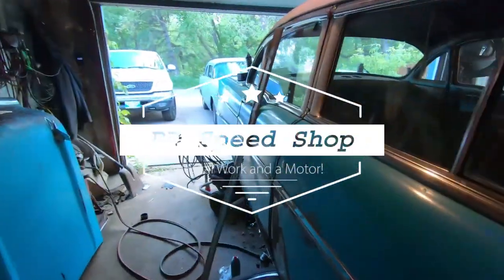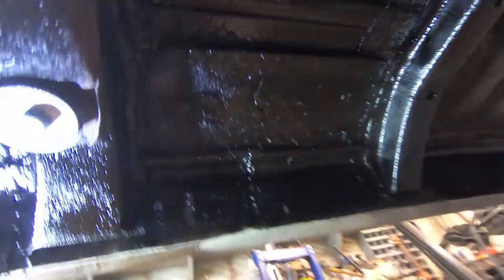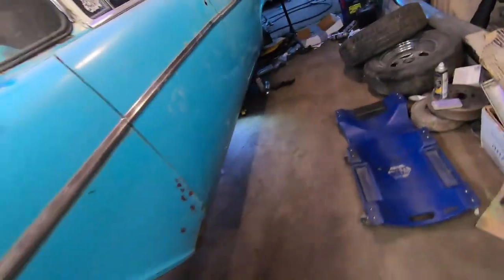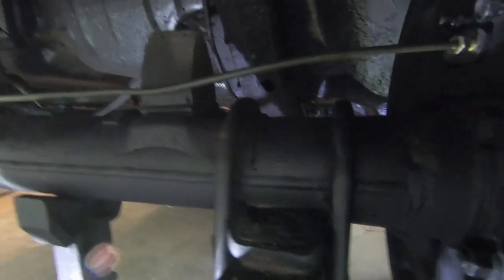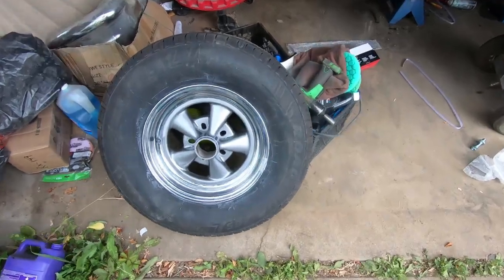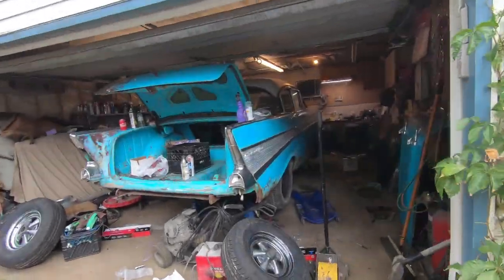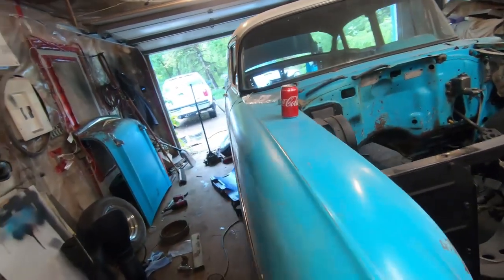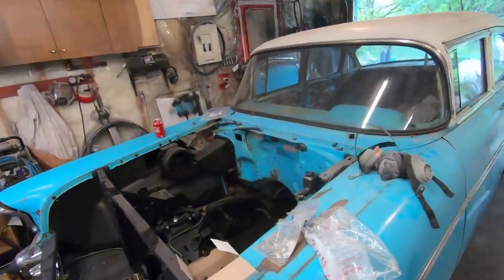57 Chevy gets a Motor!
This video starts with doing some ugly rust repair and ends with me picking up the motor for the Bel Air.  It's pretty random but sometimes that's how fixing up hot rods goes.  Over all it was a very productive few days and having the motor in the garage is like the light at the tunnel!